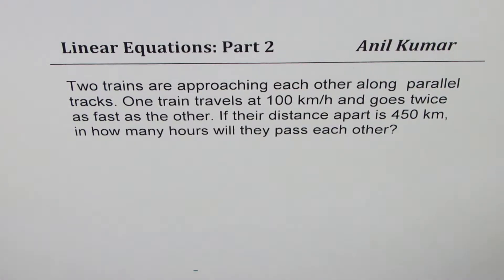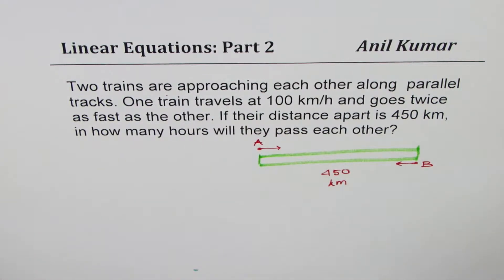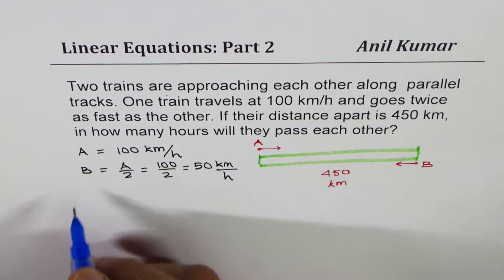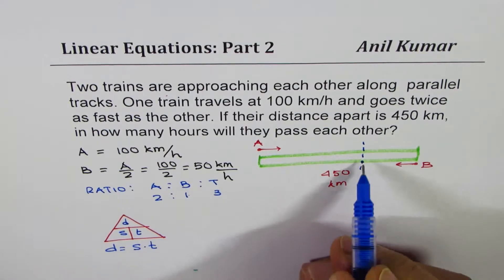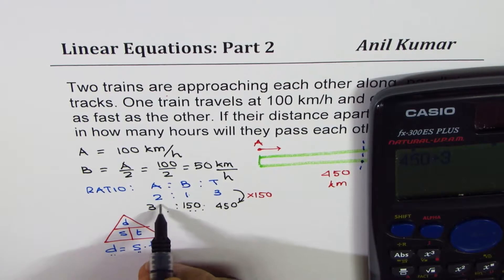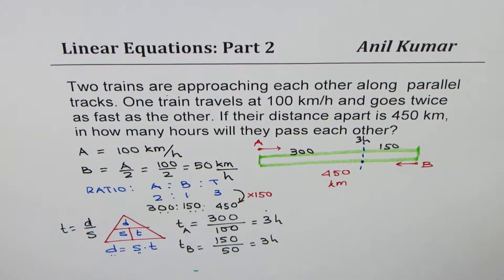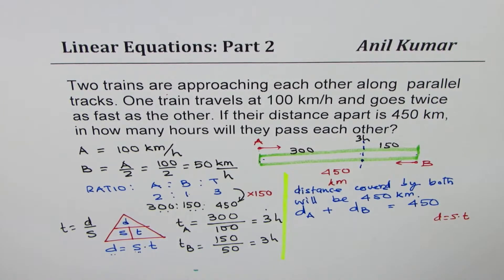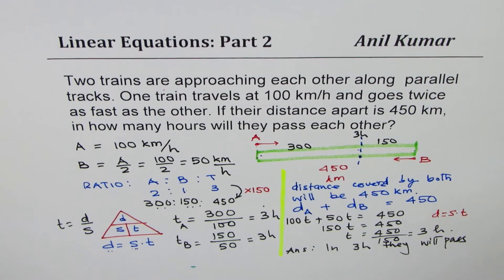Approaching trains one twice as fact find time they cross Linear Equations - EDEXCEL - GCSE - SAT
Two simple and effective solutions are provided in this video.